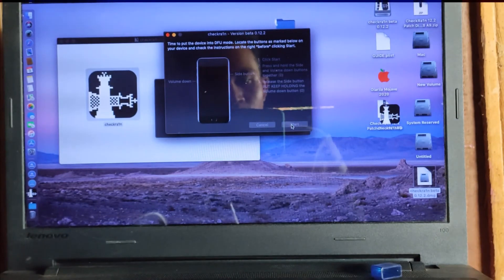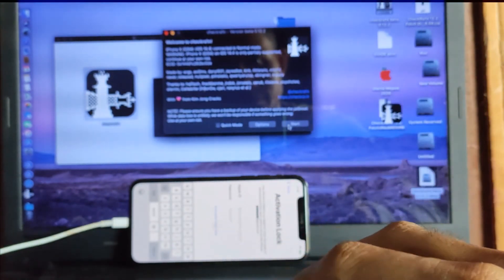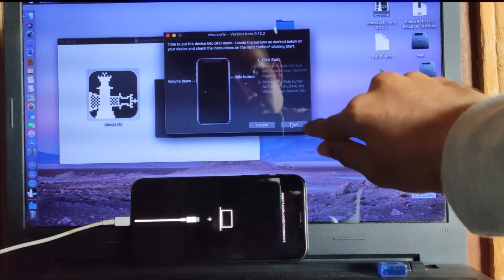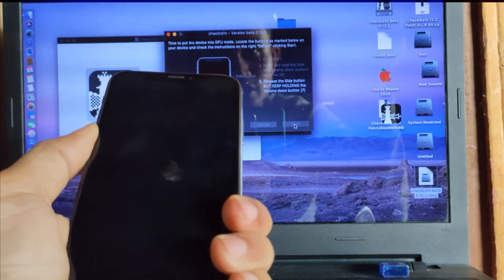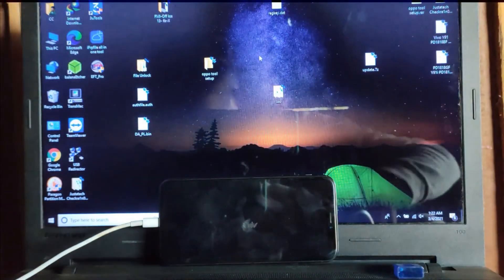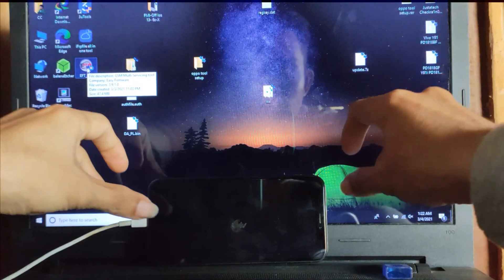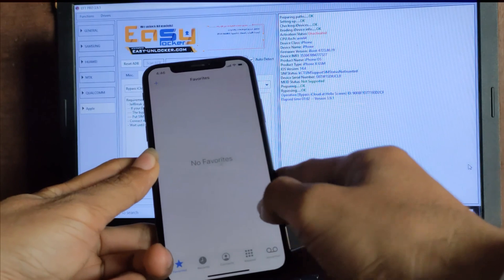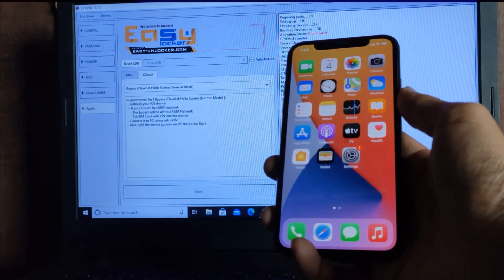How to Bypass iCloud Iphone X ios 14.4 💯💯 របៀបដោះ iCloud